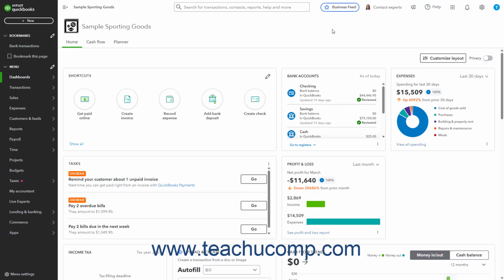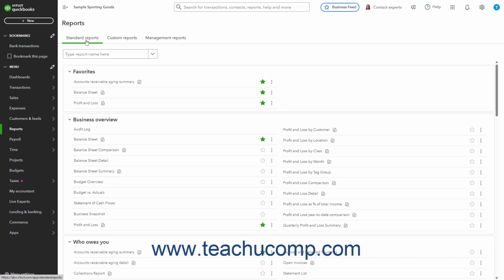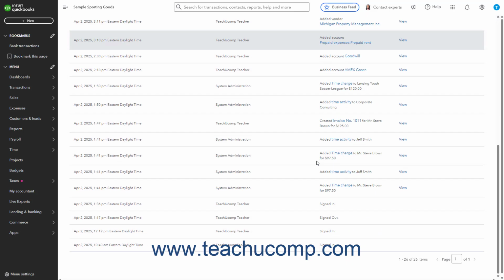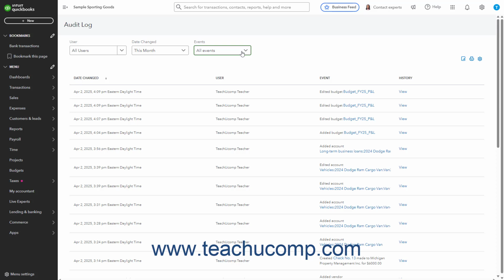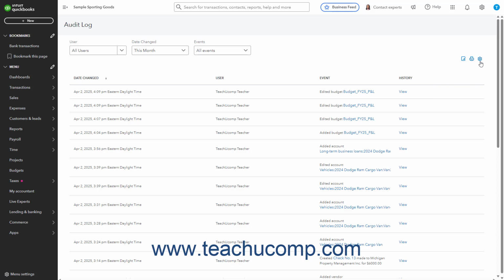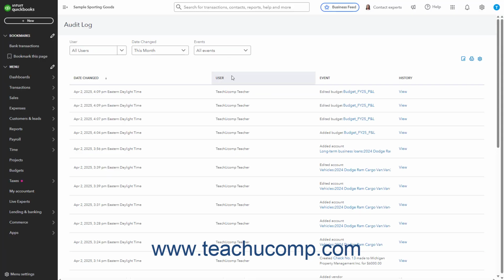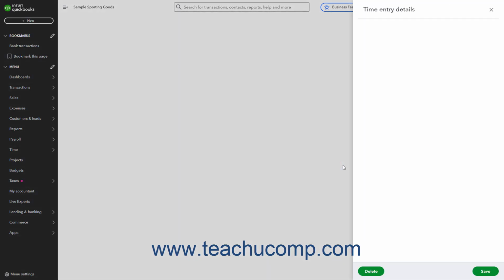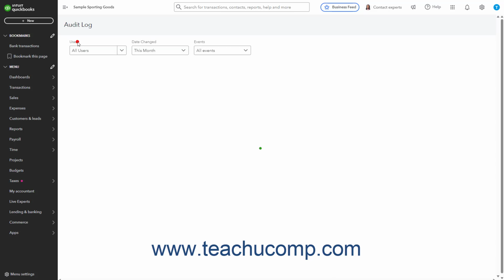How to Use the Audit Log in QuickBooks Online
This video shows you how to use the Audit Log report in QuickBooks Online. This video is from our complete QuickBooks Online training, _Mastering QuickBooks Online Made Easy_ ™. *To get the full QuickBooks Online training, please visit:*